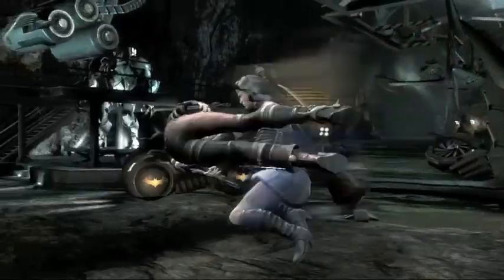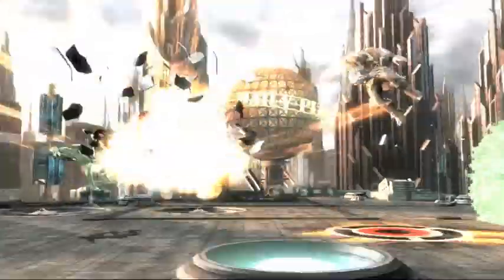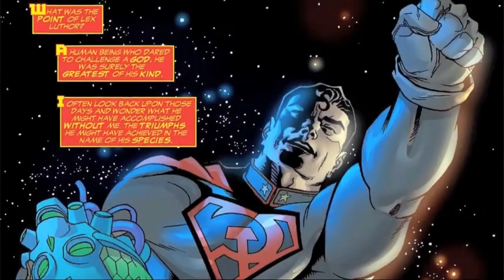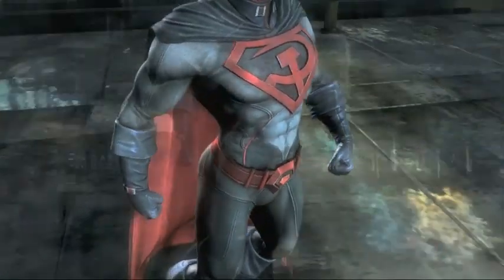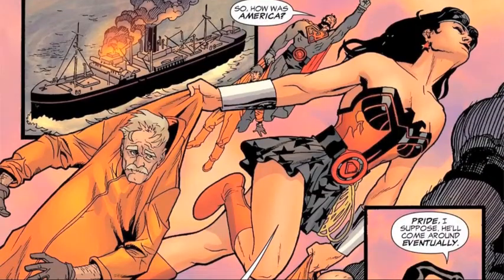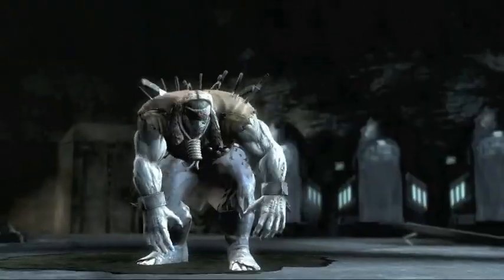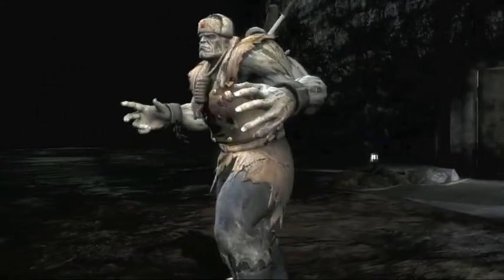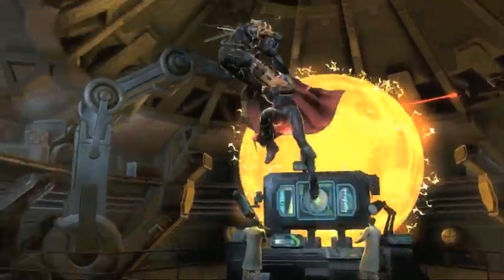Injustice Gods Among Us - Red Son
Take a sneak peek of the Red Son DLC pack which puts players in the shoes of a communist Superman raised in the Soviet Union during the Cold War